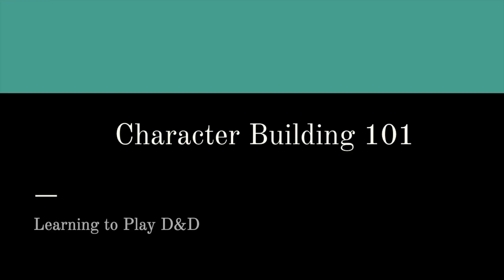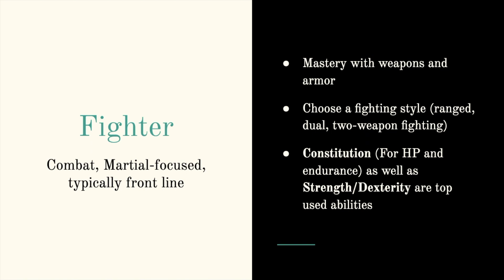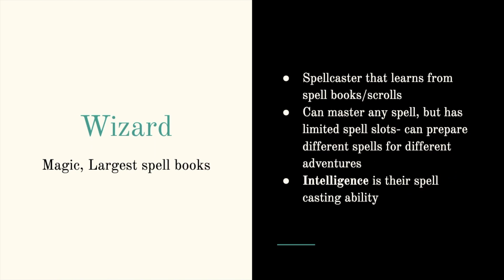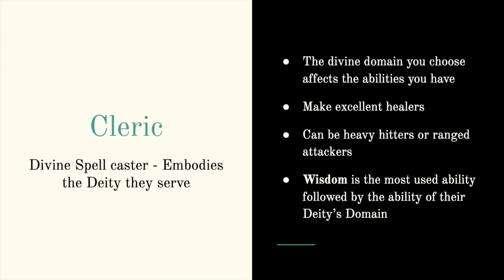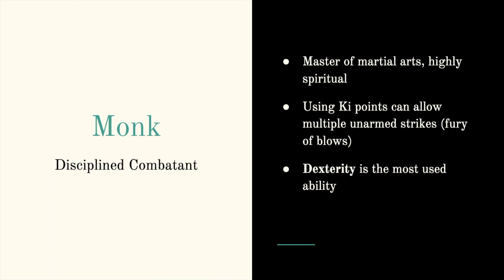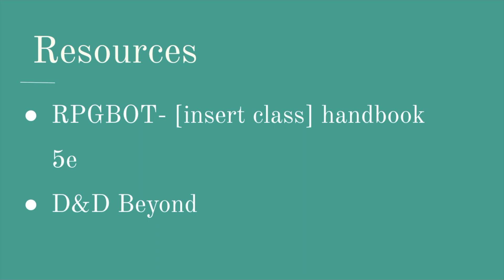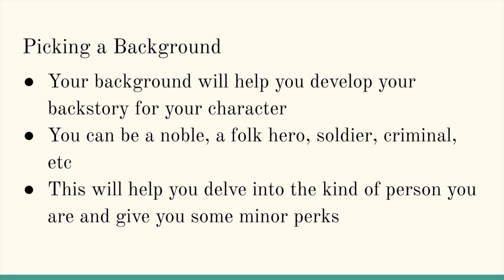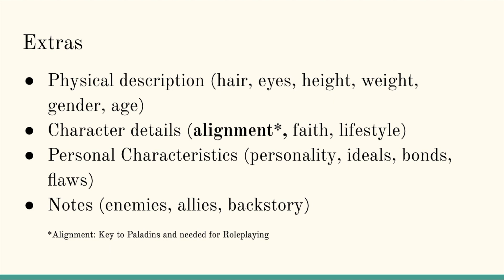Character building 101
In this video, I go through all that is involved in building a character. I explain things to think about when building a character and give resources that should help! I lightly breakdown the classes and the process that you can use while building your character!
This is a great resource to see what races and classes go together well (as far as ability scores go). I intend to make videos for this in the future!